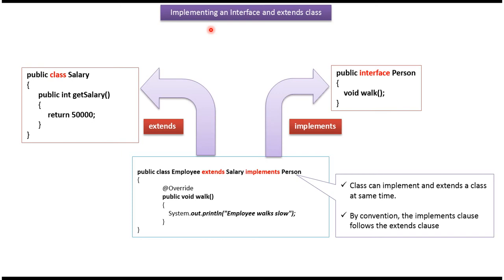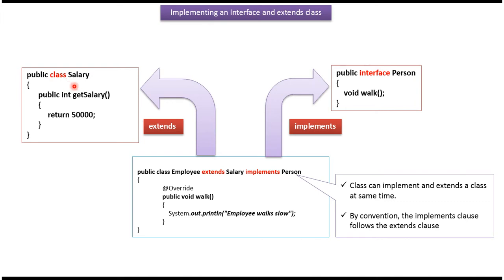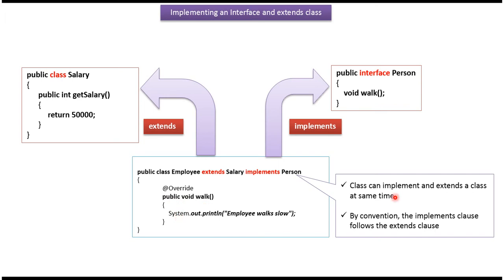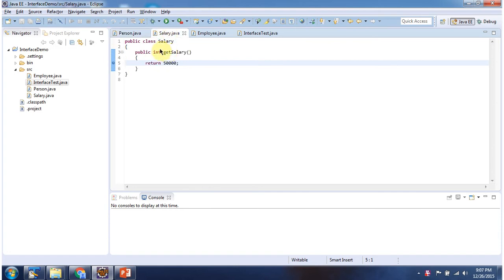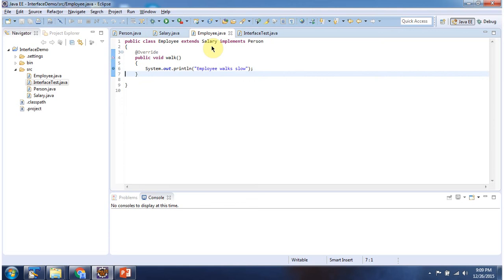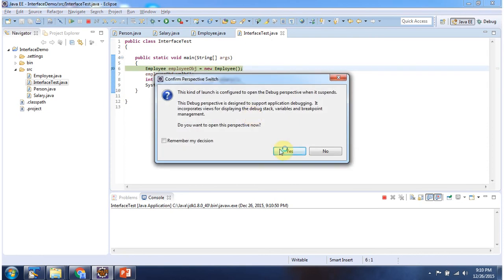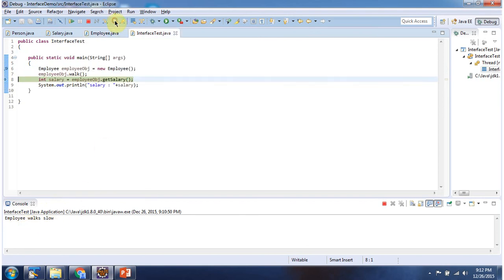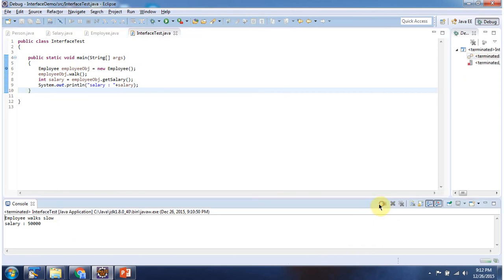Implementing Interface and Extending Class Simultaneously | Java Tutorial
In this Java tutorial, we explore the concept of implementing an interface and extending a class simultaneously, providing a comprehensive understanding of how to combine these two fundamental concepts in object-oriented programming.

Description:
In object-oriented programming, interfaces and inheritance play crucial roles in defining class behaviors and structure. However, there are scenarios where a class needs to both inherit functionality from a superclass and adhere to the contracts defined by an interface. In this tutorial, we delve into the process of implementing an interface while also extending a class, demonstrating how to achieve this combination effectively in Java.

We begin by discussing the basics of interfaces and class inheritance, highlighting their individual roles and benefits in Java programming. Then, we proceed to explore the syntax and semantics of implementing an interface and extending a class simultaneously. Through clear examples and step-by-step explanations, we demonstrate how to declare and implement interface methods while also inheriting properties and behaviors from a superclass.

Throughout the tutorial, we cover essential topics such as:

1. Syntax for implementing an interface and extending a class in Java.
2. Resolving conflicts that may arise from inheriting methods or properties with the same signatures.
3. Best practices for designing classes that implement interfaces and extend other classes.
4. Real-world examples illustrating the practical applications of combining interface implementation and class extension.

By the end of this tutorial, you'll have a solid understanding of how to effectively combine interface implementation and class extension in your Java projects, enabling you to design flexible and maintainable object-oriented systems.